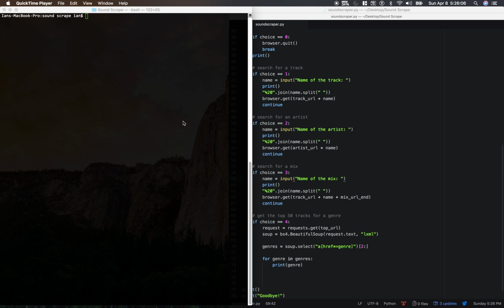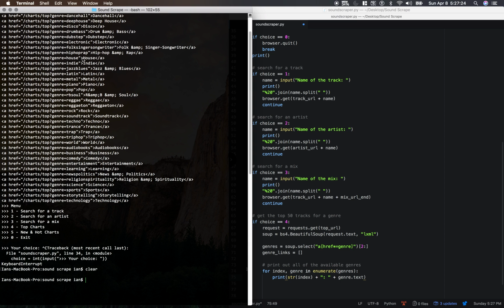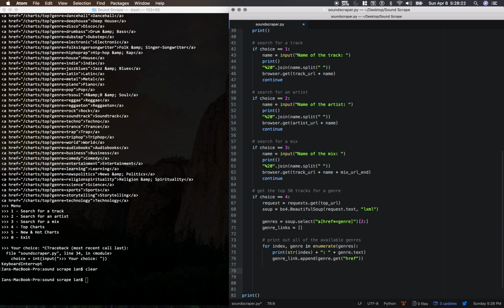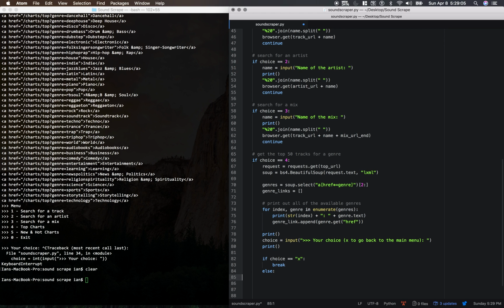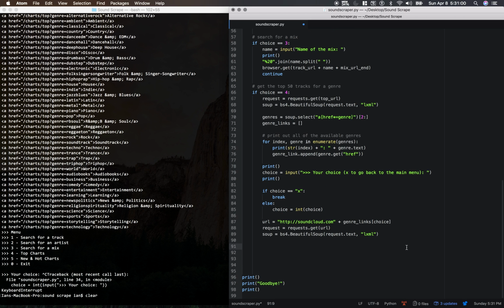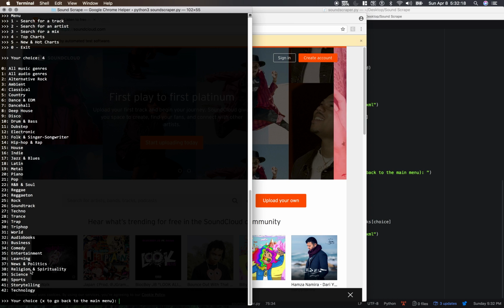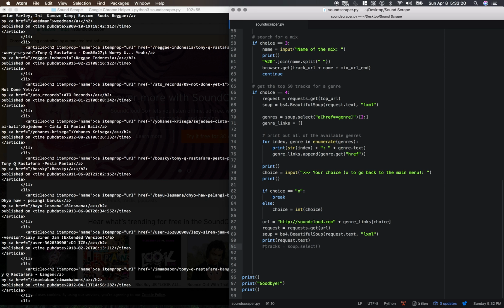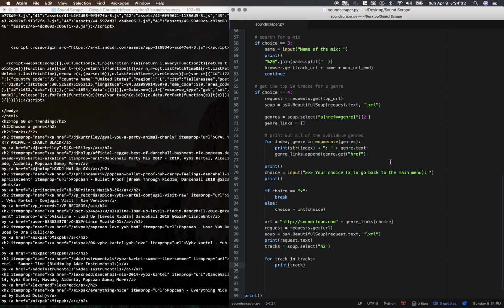4 - PYTHON WEB SCRAPING - Playing Top Songs From Soundcloud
SoundCloud is an online audio distribution platform based in Berlin, Germany that enables its users to upload, record, promote and share their originally-created sounds.

Python is an interpreted high-level programming language for general-purpose programming. Created by Guido van Rossum and first released in 1991, Python has a design philosophy that emphasizes code readability, notably using significant whitespace. It provides constructs that enable clear programming on both small and large scales

❤ Bitcoin: 3Mm4xi2D6eJ7ReeYdwo4xYKebXERcr9RaN
❤ Litecoin: LcPi1PxCA63hGL4xkP6pfXXerbTduVDWB2